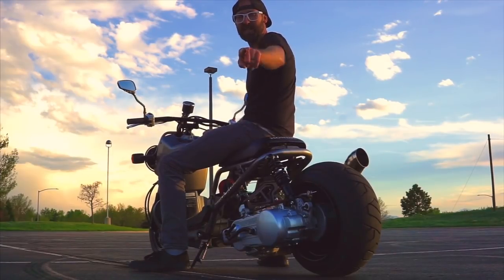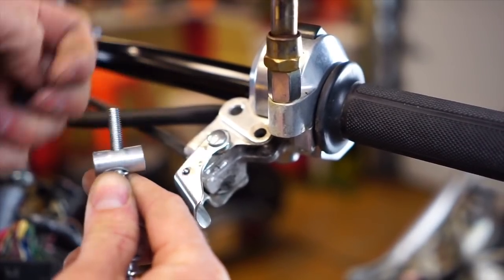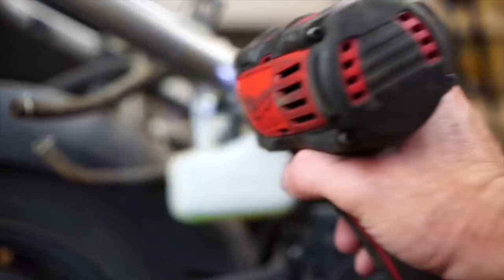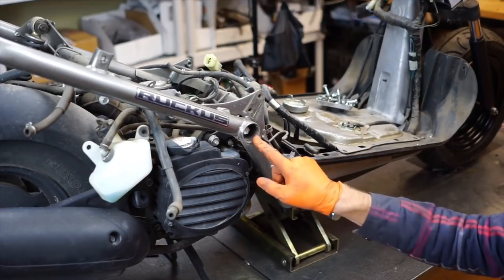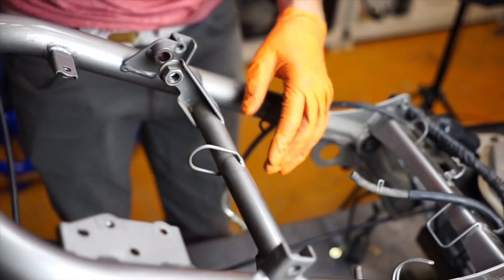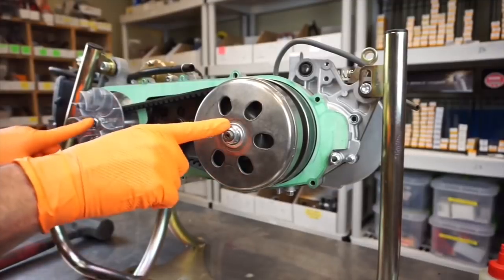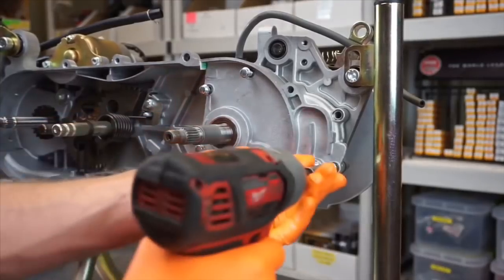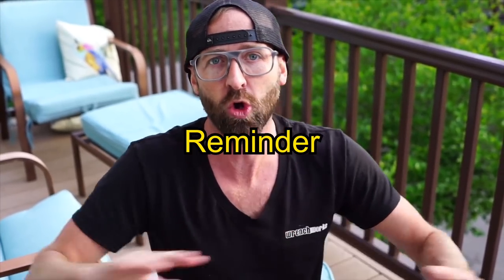Honda Ruckus GY6 swap [Frame and engine prep] PART 2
In Part 2 of the Honda Ruckus GY6 swap kit we will show you “how to” prep your frame and engine to get closer to putting that GY6 engine in your Honda Ruckus.